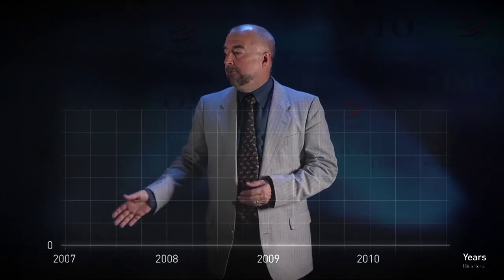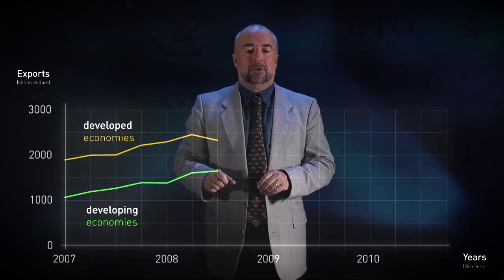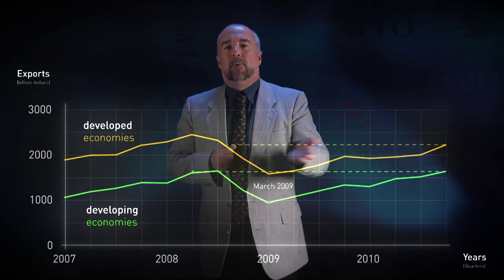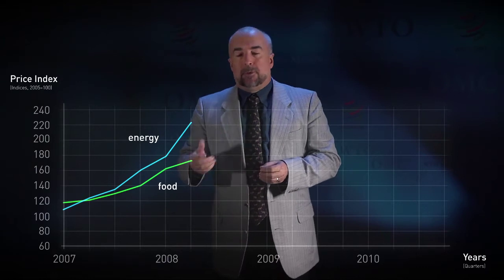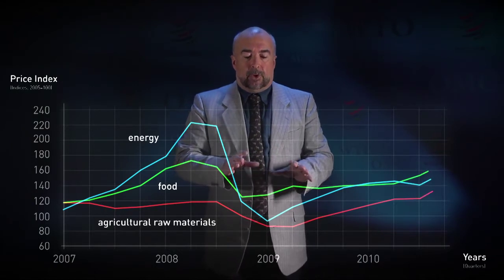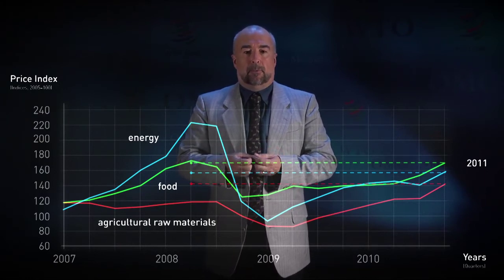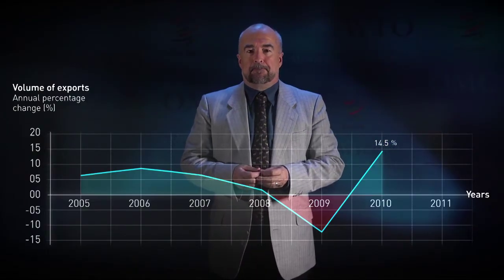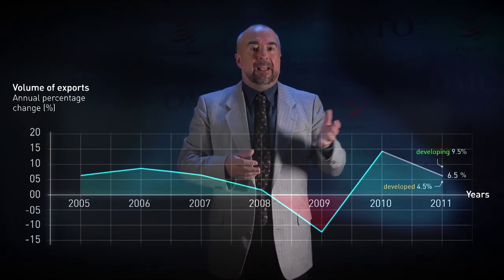From Bubble to Crisis and Recovery: 2011 World Trade in Perspective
For the last four years, world trade has been on a roller coaster. In 2011, trade is returning to a more normal and stable pattern of expansion. WTO Chief Statistician Hubert Escaith explains the ins and outs of world trade developments from 2007 to 2011, examining the evolution of export values, commodities prices and growth rates.